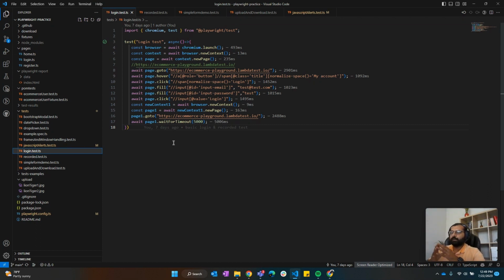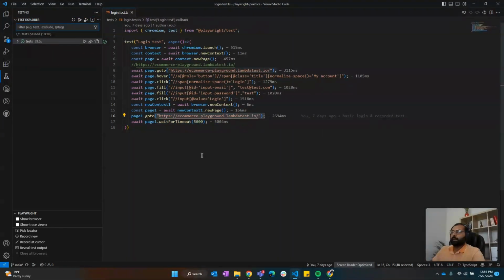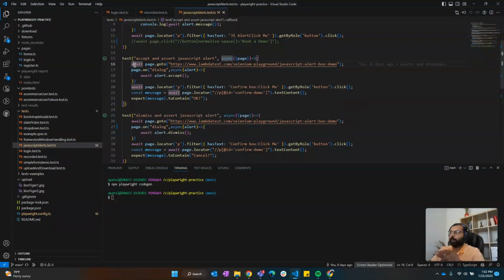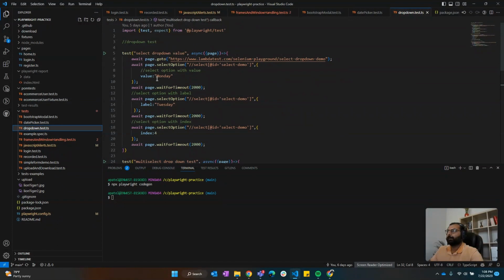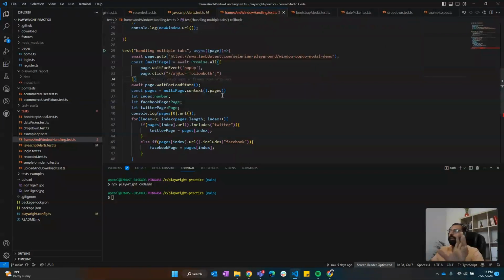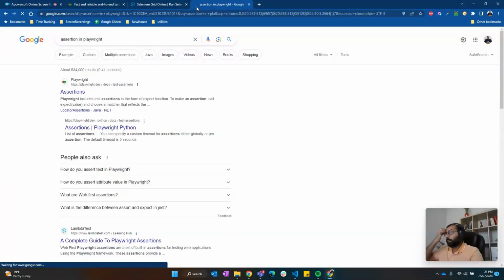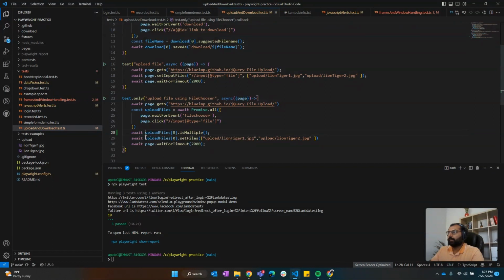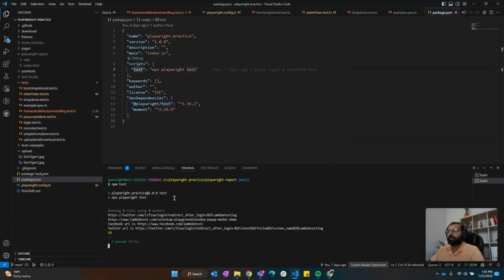Automating all the essential user actions using Playwright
This is the 1st part of 2 playwright videos. I want to cover all the essential features of the playwright. After referring to these videos you will be able to develop enterprise-standard test automation for your project.